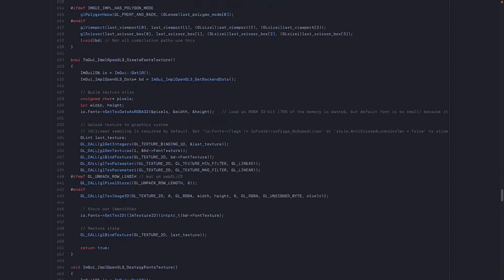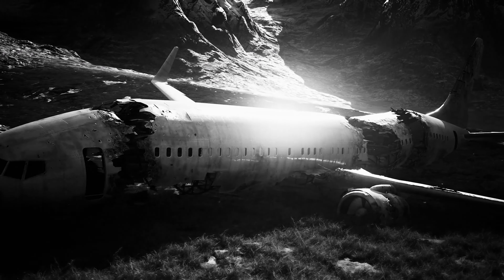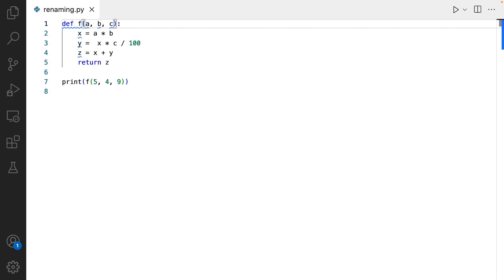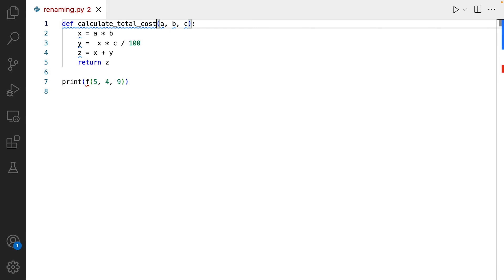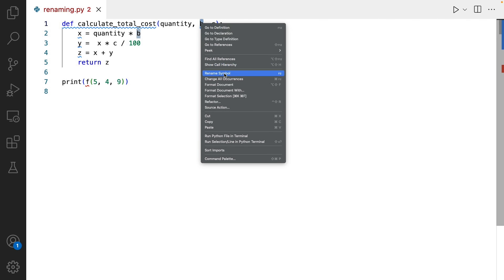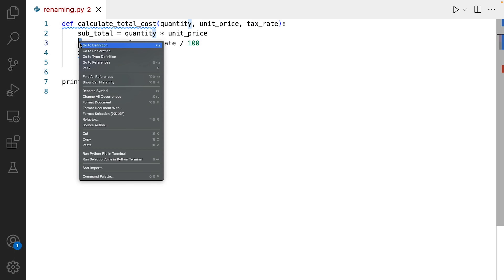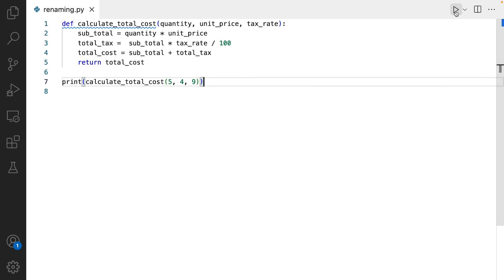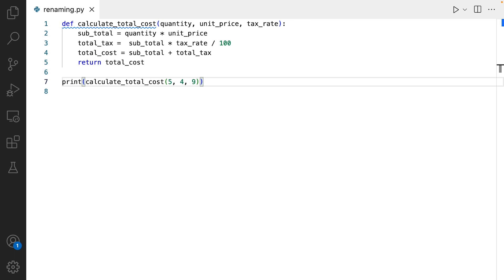New to Programming? Start with THIS Video: Essential Tips for Writing Clean Code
In this tutorial, you'll learn the importance of effective naming conventions in writing clean code.
We'll go over best practices for naming variables, parameters, and functions and how to create meaningful and descriptive names that make your code easy to read and understand.
With clear examples and actionable tips, you'll be able to write cleaner, more readable code in no time. Don't miss out on this essential skill for any developer looking to improve their coding practices!